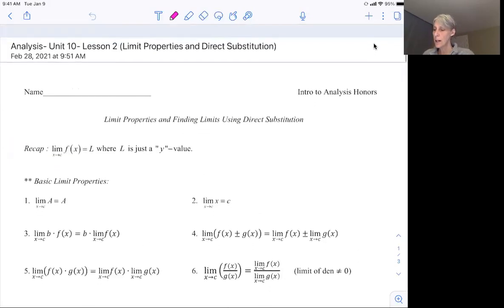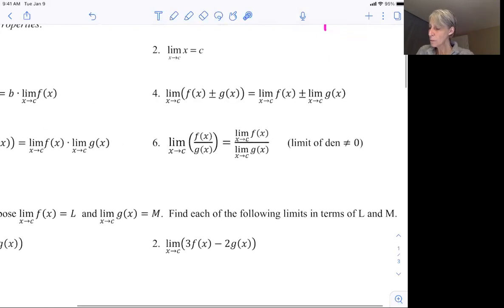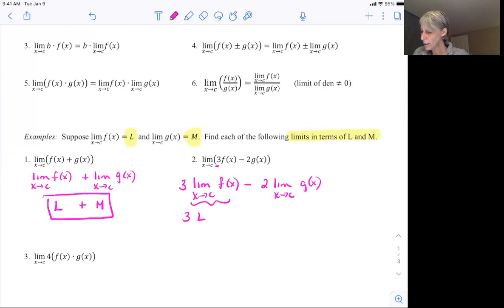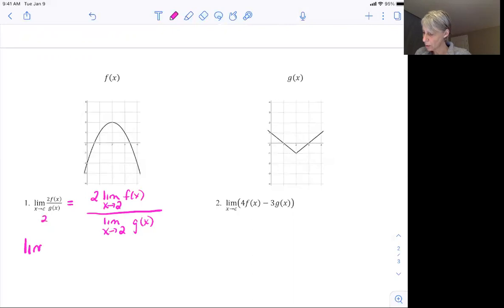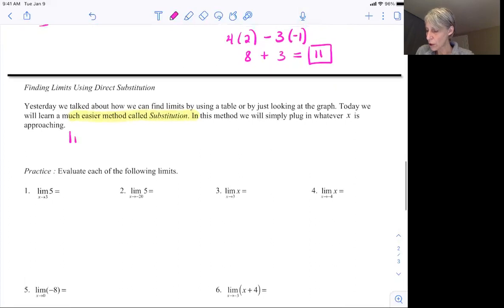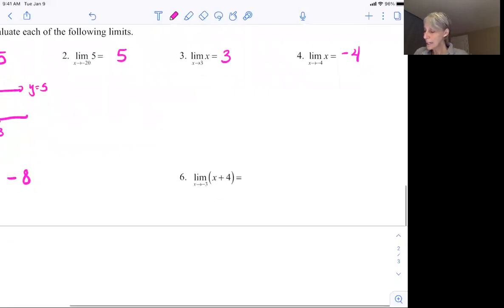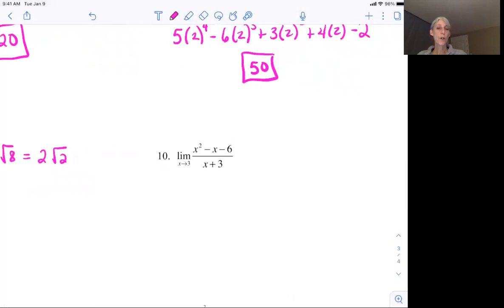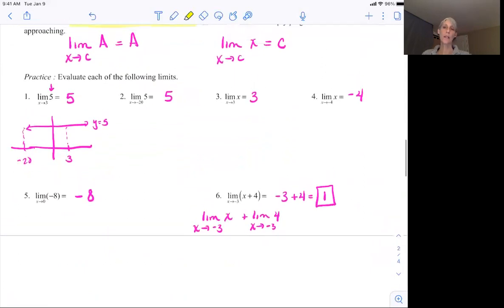Unit 11: Limits - Lessons 2 & 3; Limit Laws and Direct Substitution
In this video we learn the limit laws as well as how to evaluate a limit using the both the limit laws and via direct substitution.